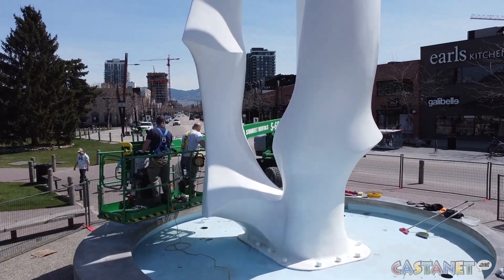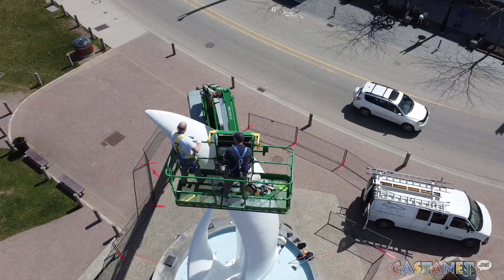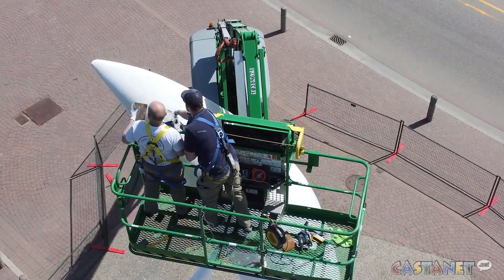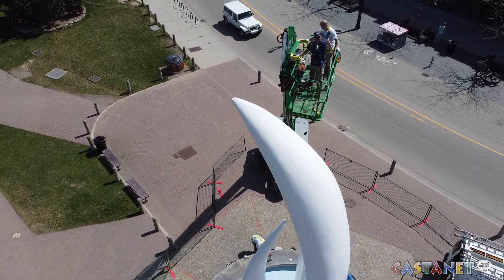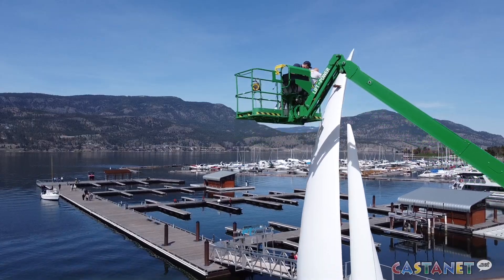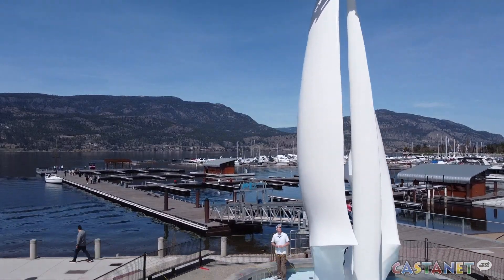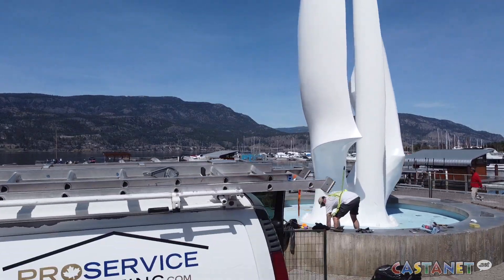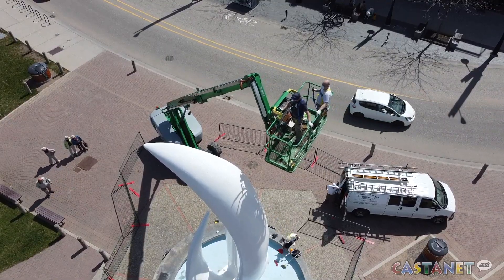Buffing up the Sails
Kelowna Sails get a fresh coat of paint.